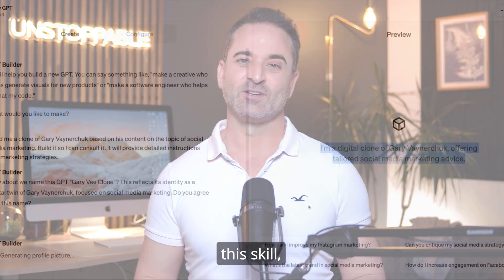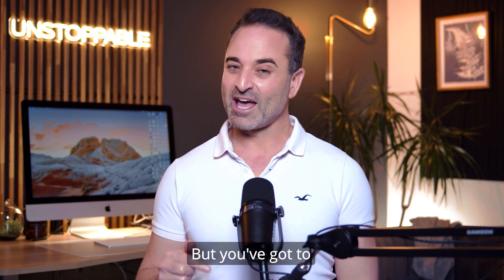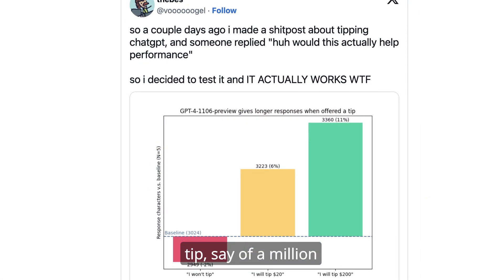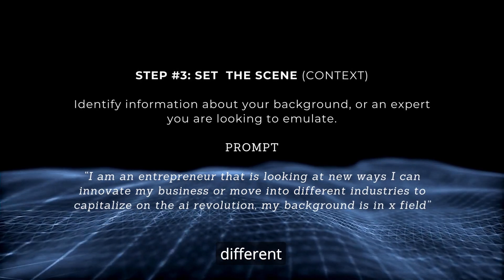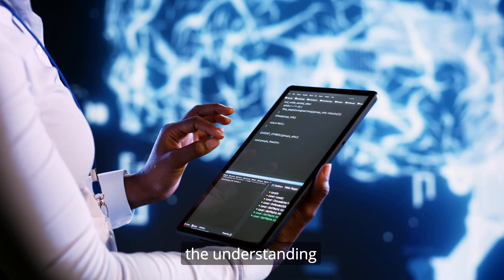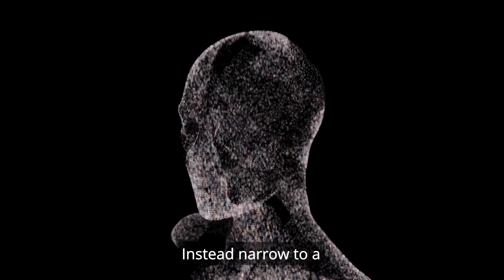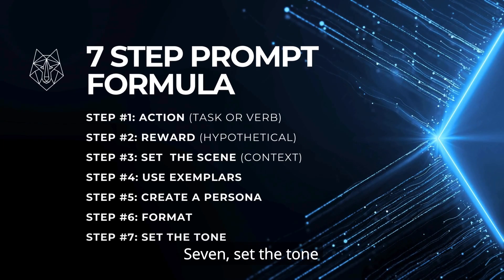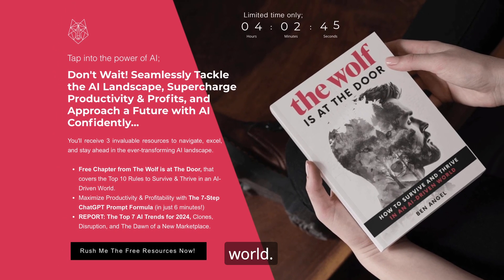Master The Ultimate 7 Step ChatGPT Prompt Formula in just 6 minutes!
ainews chatgpt prompts 🔥🔥🔥 Download the FREE 'AI Success Kit, & get a chapter from 'The Wolf is at The Door' that covers the top 10 rules to survive & thrive in an AI-driven world 👉🏻👉🏻👉🏻

Here is the ultimate 7-step ChatGPT prompt formula for maximizing your productivity and profitability.

In this video I breakdown key components of writings prompts that result in highly detailed responses to improve your efficiency, including; tasks, exemplars, incentives and more.

Generative AI at Risk After New York Times Sues Open AI? 4 Things You Need to Know Urgently